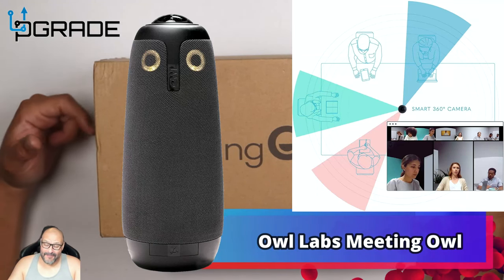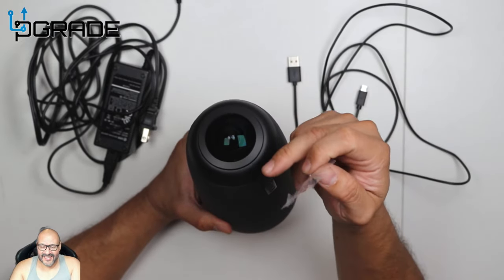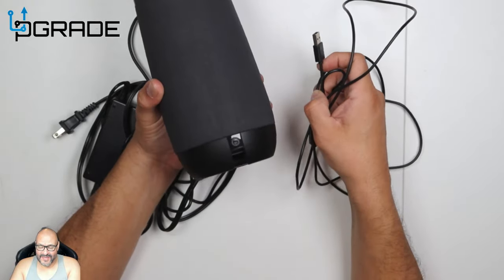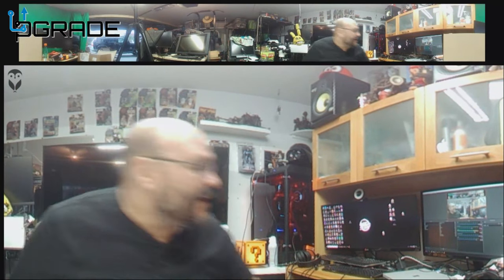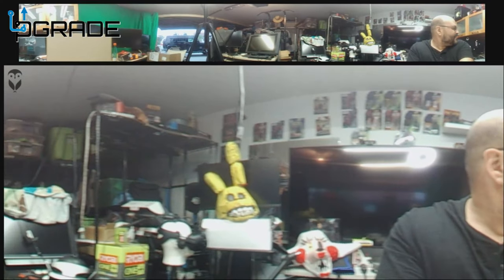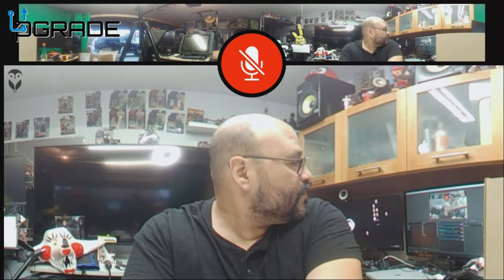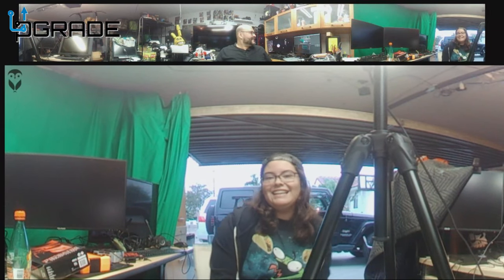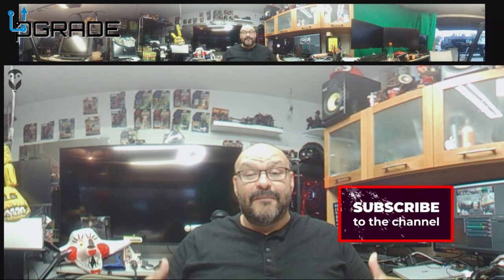Owl Labs Meeting Owl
Owl Labs Meeting Owl - 360 Degree, 720p Video Conference Camera, Microphone, and Speaker (Automatic Speaker Focus, Perfect for Huddle Rooms), Black